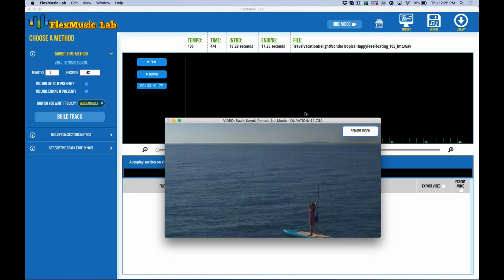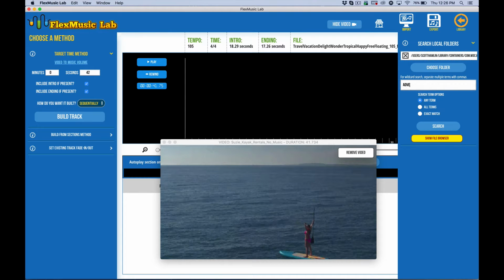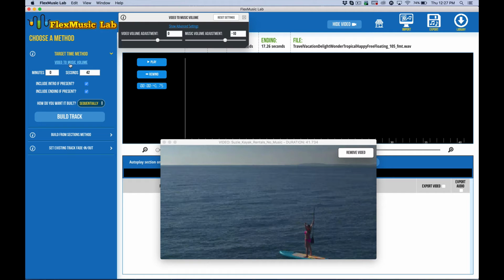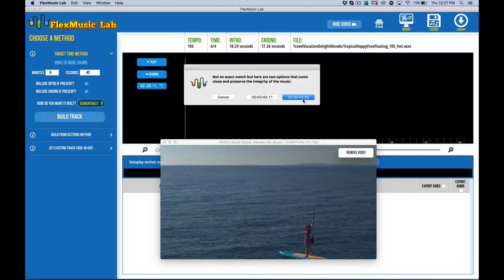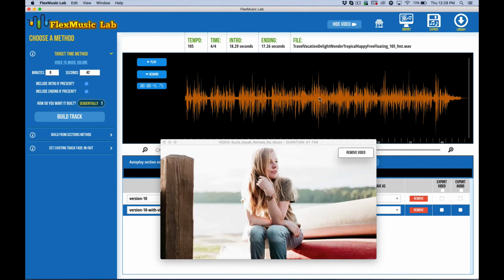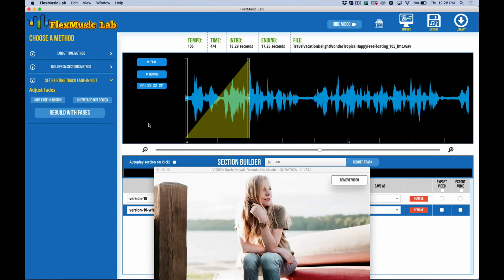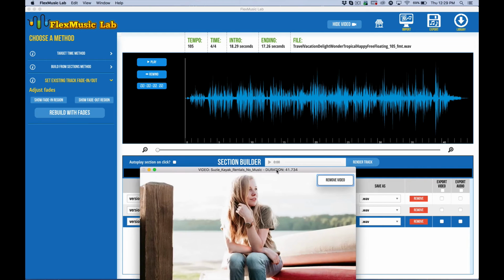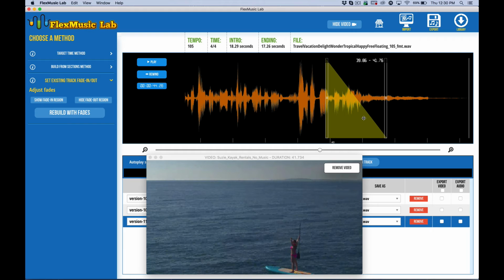Epic Journeys Flexible Music Tracks Demo